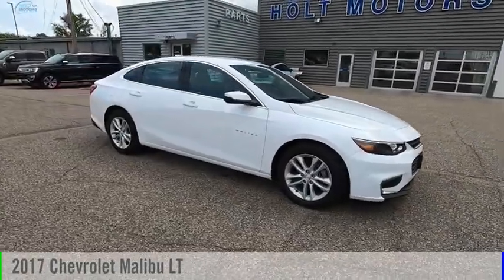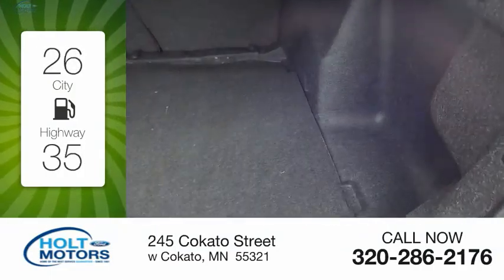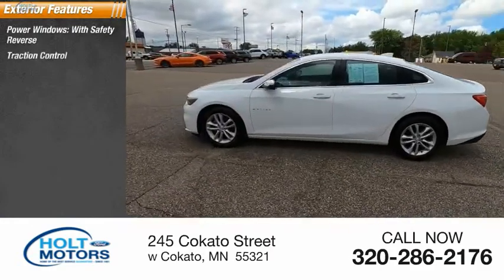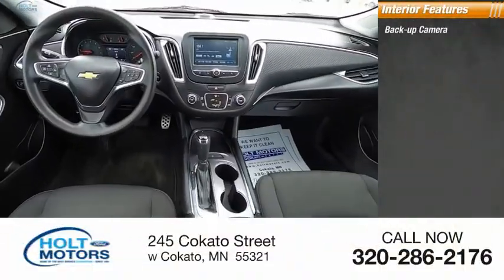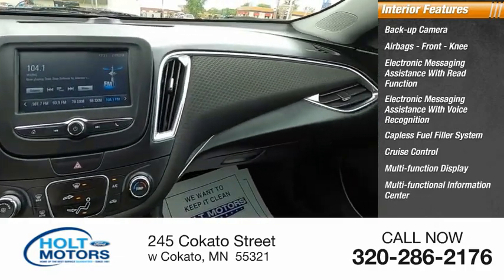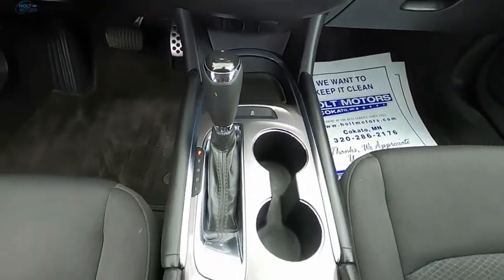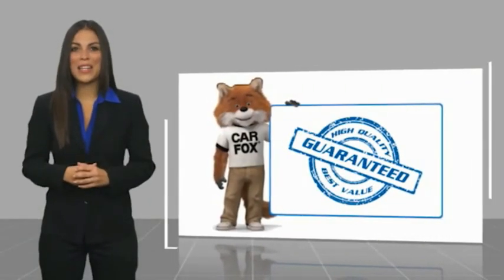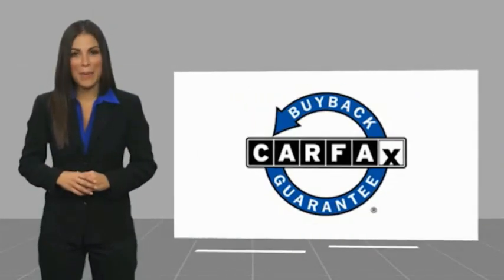2017 Chevrolet Malibu 5200A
2017 Chevrolet Malibu LT

Holt Motors
245 Cokato Street

*LIFETIME POWERTRAIN WARRANTY, *REMAINDER OF FACTORY WARRANTY!, *GOOD TIRES, *GOOD BRAKES, *LOCAL TRADE-IN. New Price!Priced below KBB Fair Purchase Price! 27/36 City/Highway MPGAwards:  * 2017 IIHS Top Safety Pick with optional front crash prevention   * 2017 KBB.com 10 Most Comfortable Cars Under $30,000   * 2017 KBB.com 10 Best Sedans Under $25,000   * 2017 KBB.com Best Family Sedans   * 2017 KBB.com 10 Most Awarded BrandsReviews:  * Spacious interior with tall-person-friendly front seats; sporty handling around turns; hybrid version is respectably quick to accelerate; strong brakes; responsive and intuitive 8-inch touchscreen interface with sharp graphics. Source: Edmunds*Holt Motors Ford of Cokato is a family owned and operated Ford store serving the Central Minnesota Area since 1951. We are also a WBENC certified woman owned company.*We are the home of the COMPLEMENTARY LIFETIME POWERTRAIN WARRANTY!*Holt Motors Ford of Cokato is a Christian company and strive to provide you with the best experience when buying or servicing your vehicle. We are located just west of the twin cities, come in and see how the car buying experience should be with no pressure. Holt Motors is the best value in the business.Come in and experience the Holt Motors difference.